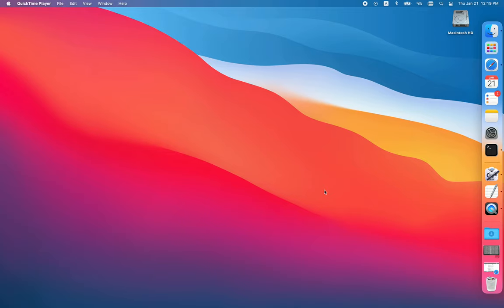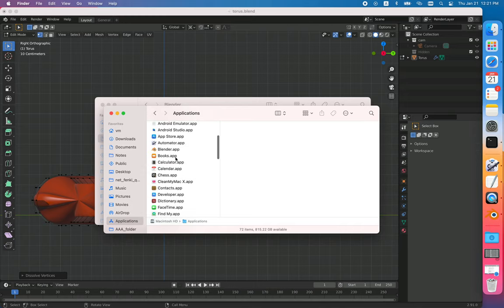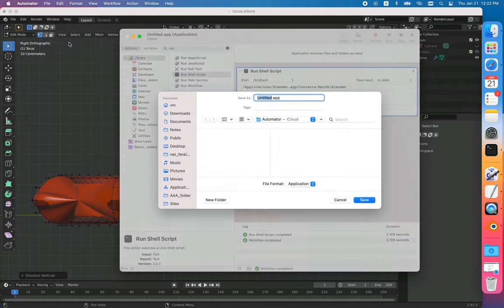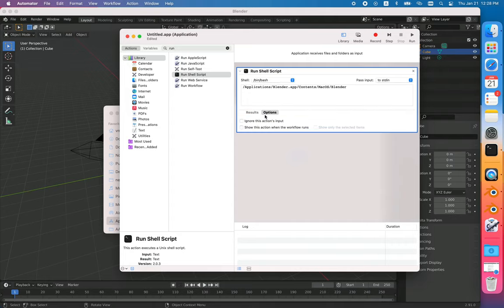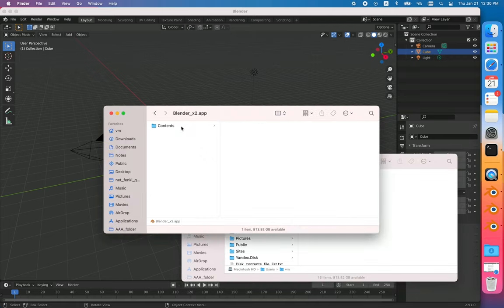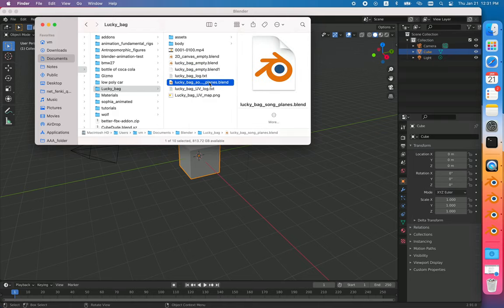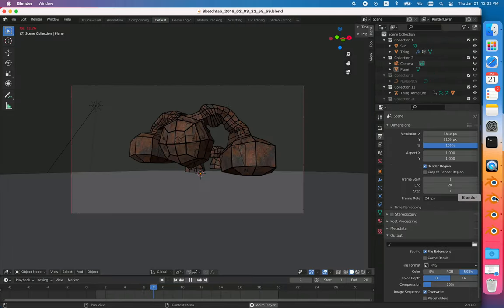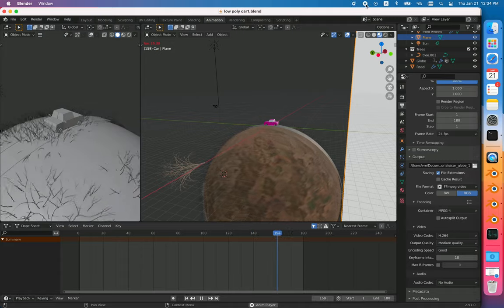How to run multiple instances of Blender Silicon Mac M1 Big Sur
Here I am trying to run 4 instances of Blender and see what happens